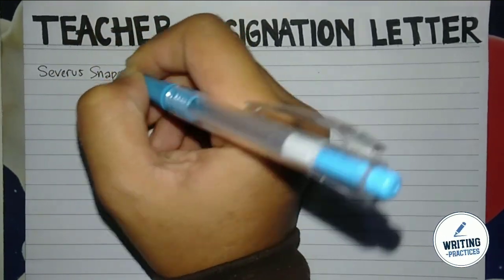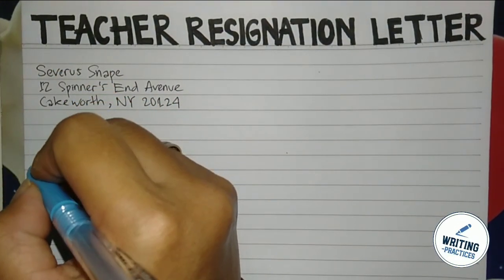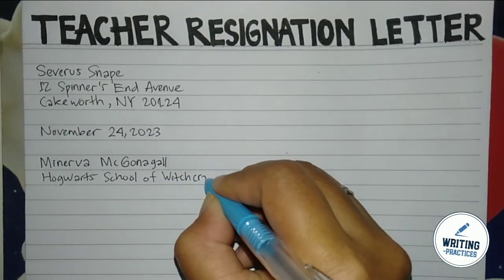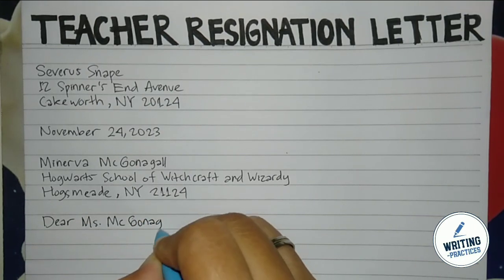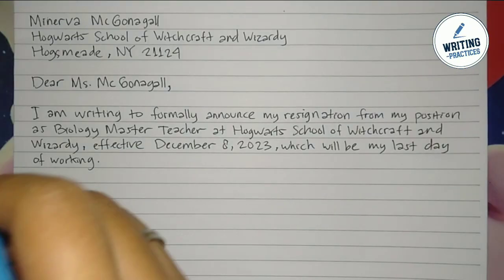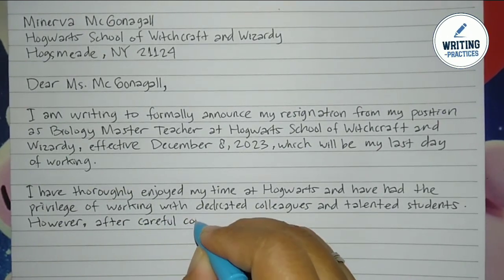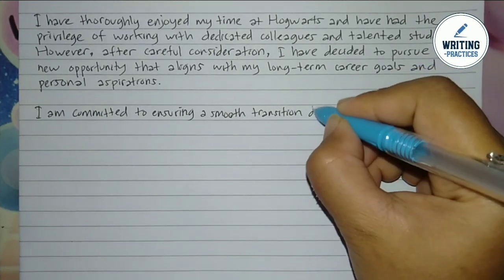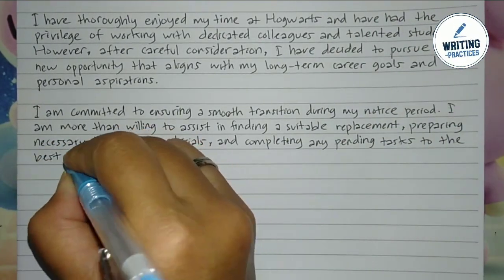How To Write A Resignation Letter for Teacher Step by Step Guide | Writing Practices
What is A Resignation Letter for Teacher?

A resignation letter for a teacher is a formal letter that a teacher writes to their school or educational institution to officially announce their intention to resign from their teaching position. This letter serves as both a professional courtesy and a formal record of the teacher's decision to leave their job. Here are the key elements typically included in a resignation letter for a teacher:

1. **Date:** The date when the letter is written.

2. **Recipient's Information:** The name and title of the principal, head of the school, or the person to whom the letter is addressed, along with the name of the school and its address.

3. **Opening Paragraph:** A clear and concise statement indicating your intention to resign from your teaching position. You should mention the effective date of your resignation, which is typically in accordance with the notice period required by your employment contract or school policy.

4. **Reason for Resignation (Optional):** You can include a brief and diplomatic explanation for your decision to resign. It's not always necessary to provide this information, but if you choose to do so, it should be positive and professional.

5. **Appreciation:** Express gratitude for the opportunity to work at the school and the experience gained during your tenure. Highlight some positive aspects of your time at the institution.

6. **Transition Assistance:** Offer your willingness to assist with a smooth transition. Mention that you are open to helping with the handover of responsibilities, providing guidance to a replacement teacher, or any other tasks that may be necessary during the transition period.

7. **Closing Paragraph:** Reiterate your intention to resign and thank the school and colleagues once again for their support and the opportunity to work there.

8. **Signature:** Sign the letter by hand if it is a physical letter. If it is an email, you can use a digital signature or simply type your name.

Remember to keep the tone of your resignation letter professional and positive, even if your reasons for leaving are less than ideal. It's essential to maintain a good relationship with your former employer and colleagues as you transition to your new role or phase of your career. Additionally, adhere to any notice period specified in your employment contract or school policy, and be prepared to fulfill your teaching responsibilities during that time.